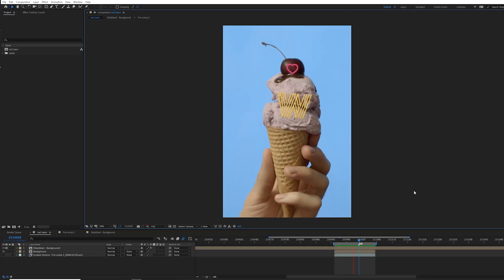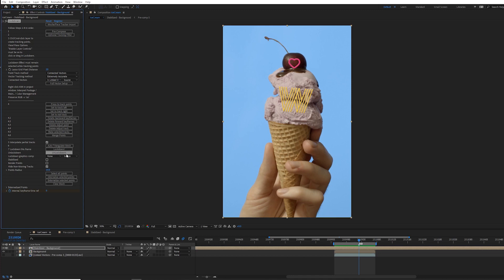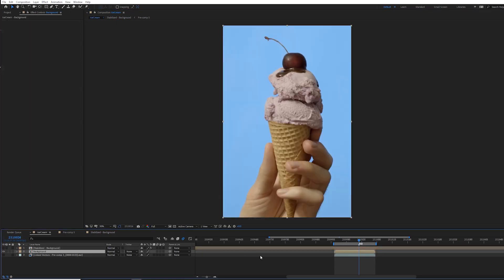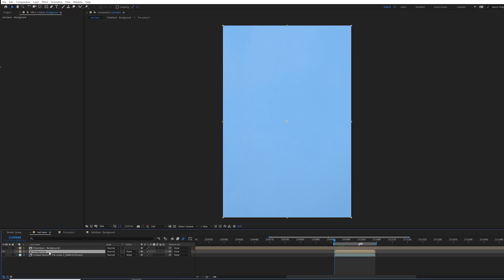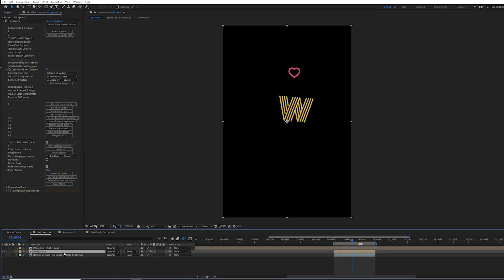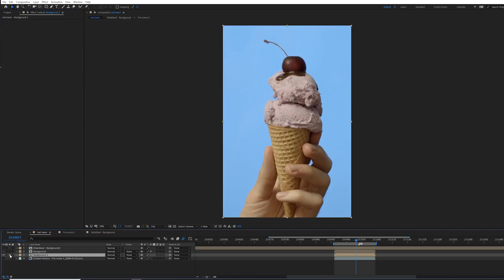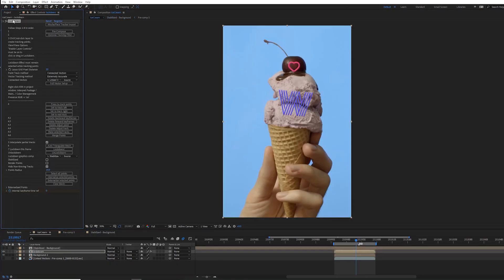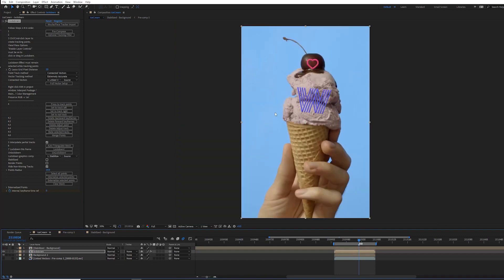Upgrading a project file from Lockdown 1.4 to 1.5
There were big changes in Lockdown 1.5, and the new "unlockdown" feature won't work in any projects created before Lockdown 1.5. You must manually upgrade your project.